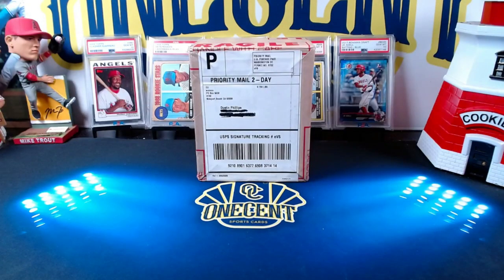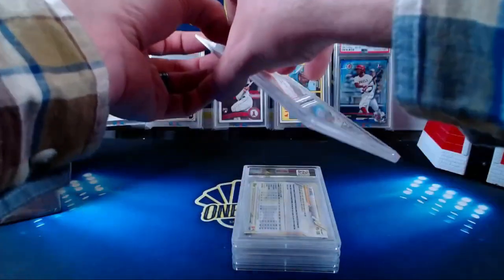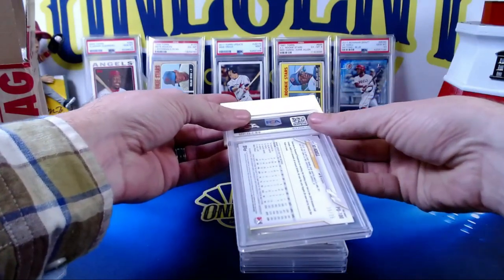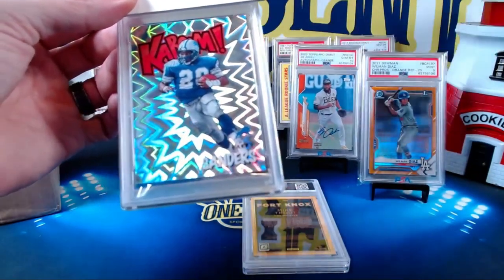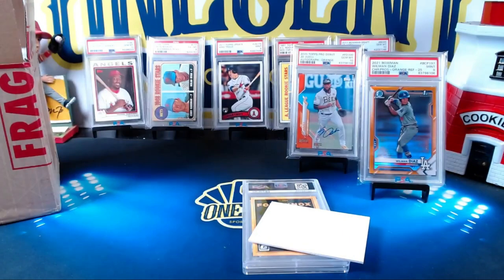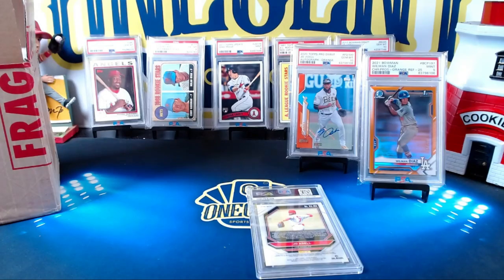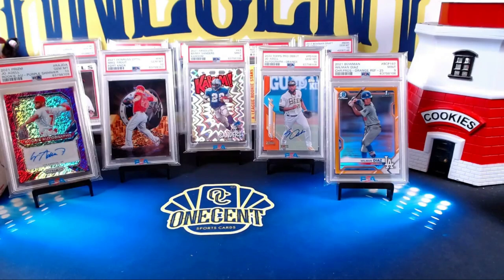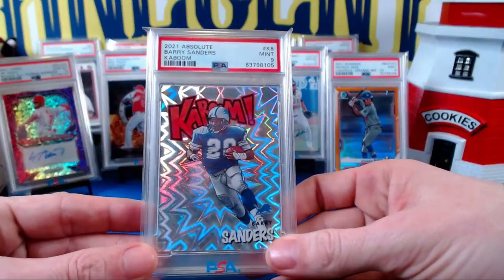Kids React to PSA Card Reveal Grades! Kids vs PSA!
Kids react to a 5 card PSA submission. In the PSA Card reveal, my two kids react to the grades that PSA gave them. It is a 5 card PSA card reveal and the kids react to each grade as they see them.

A hilarious, light-hearted approach to PSA Card Reveal videos. The Kids reactions are hilarious and some of the PSA cards are absolute bangers. How many PSA 10s will we get? Find out as the kids react to the PSA and thier grading process.